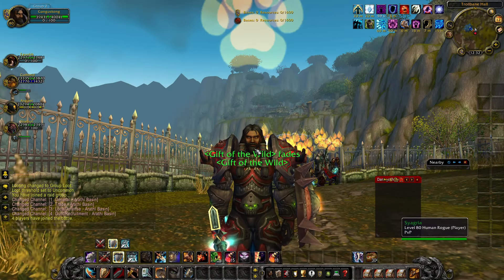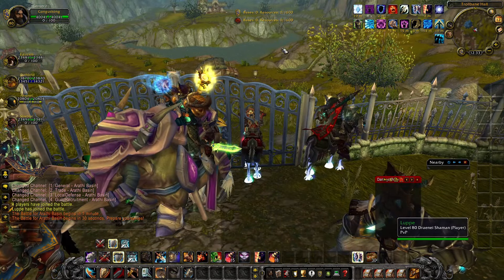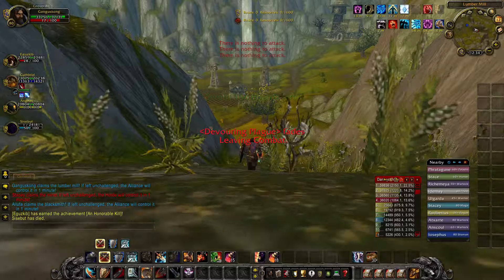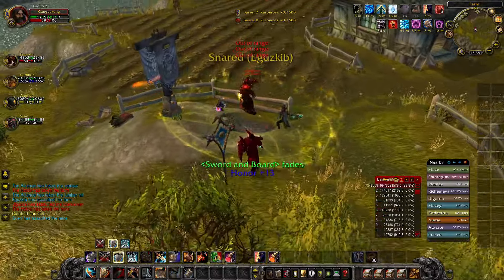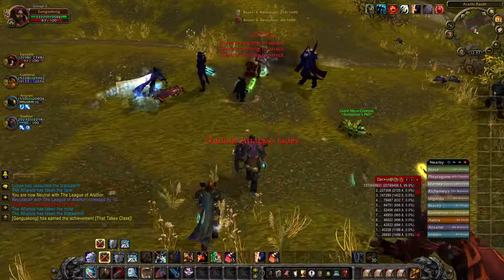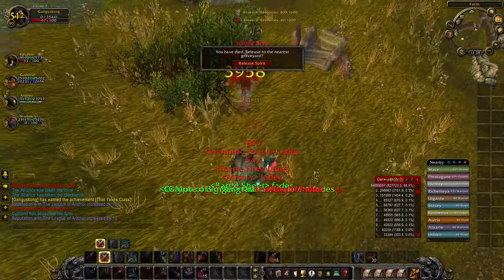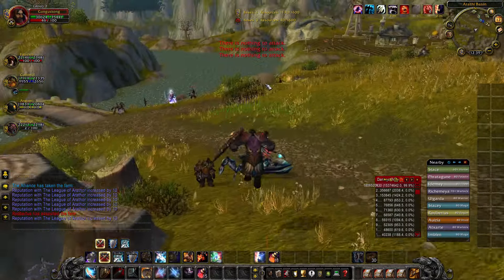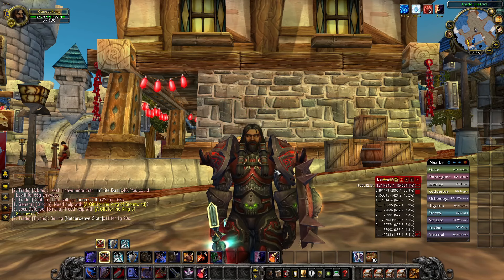WoW WotLK Classic PvP: PROT WARRIOR STRENGTH BUILD (Protection Warrior) Level 80 PvP - SPP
M E R C H  B Y  M E !

C H A N N E L  P L A Y L I S T S !